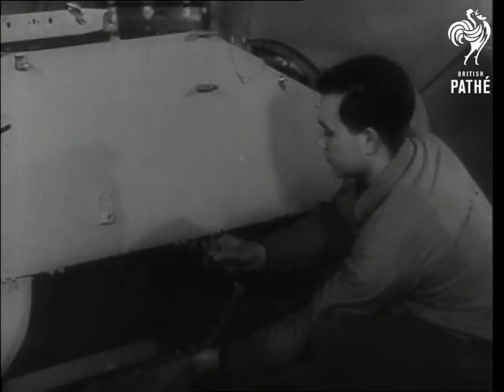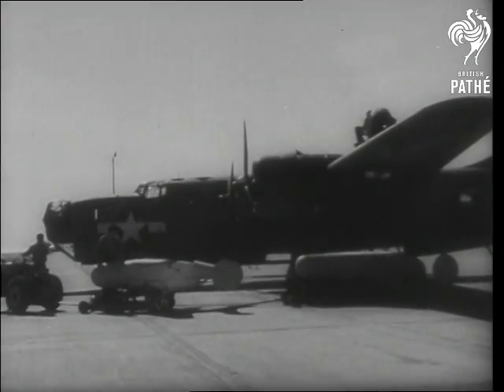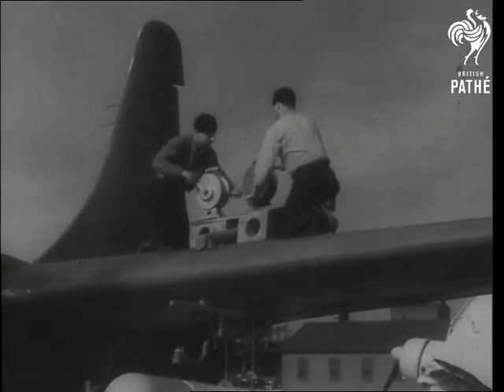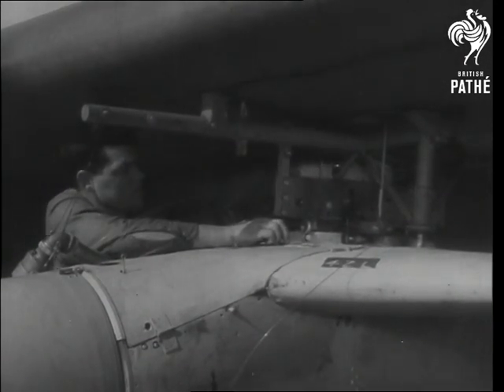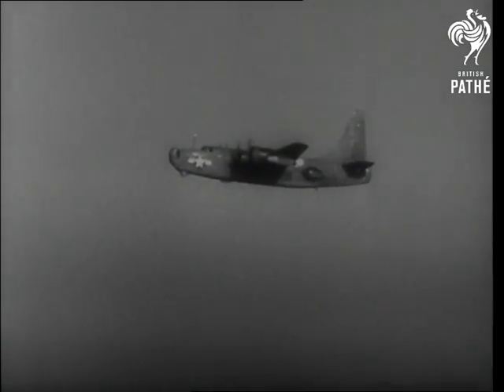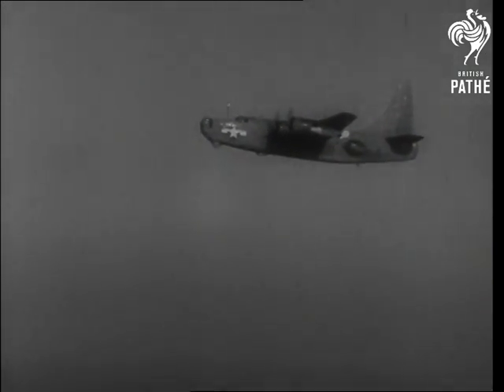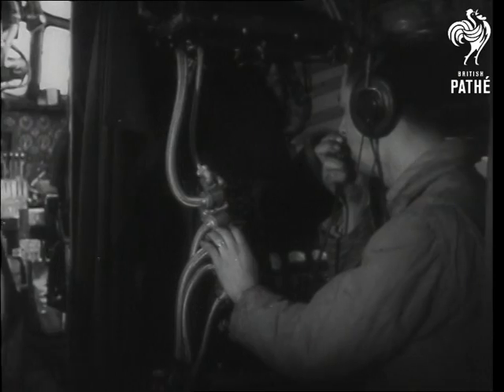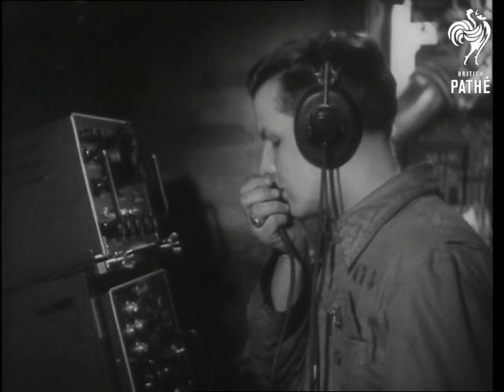Radar Guided Bat Bomb (1946)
Location Unknown / Unclear - United States of America (USA).  1946?

Several shots of the men attaching metal straps around each end of the new radar guided bomb to enable it to be attached to plane. New bat bombs being towed at airfield and attached underneath the wings of the plane. Plane taxiing and taking off with bat bombs strapped to bottom of its wings. Various shots of the plane in flight showing the bombs. Pilot in cockpit turns the plane towards target and ordes attack. Navigator at radar equipment tuning the direction before releases the bomb. Bomb descending towards the target - boat at sea.

Date found in the old record 24/10/1946. American voiceover - sounds like an instructions manual.
 FILM ID:2345.12